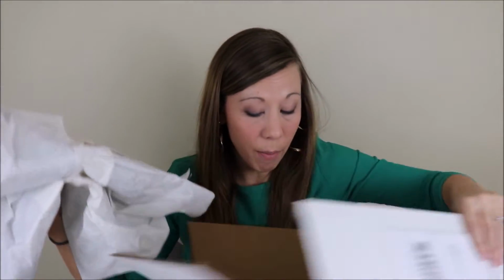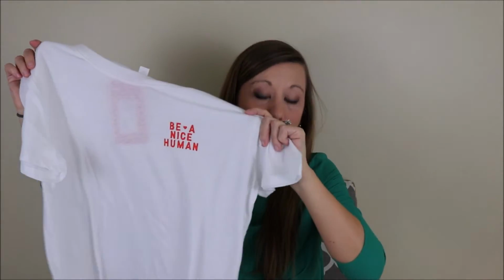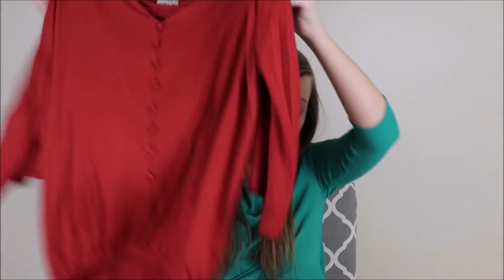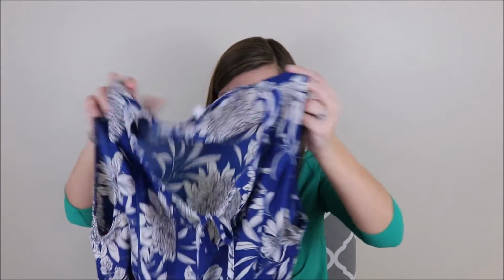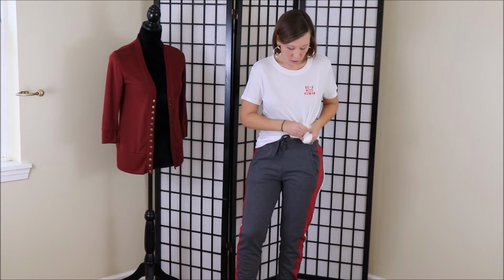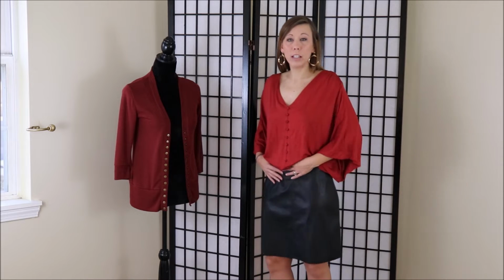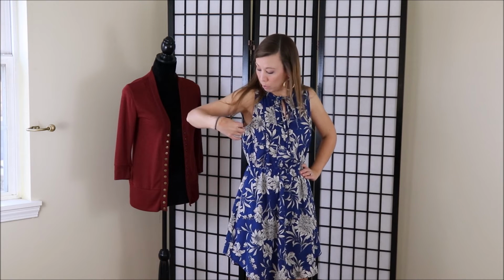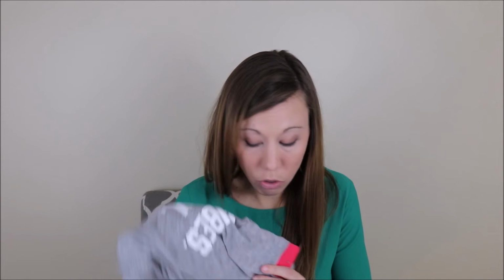Trendsend Unboxing, Try-on & Review | Spring 2019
I do an unboxing, a try-on, and a review of the service in this video.

Trendsend is a styling service by the store Evereve.  What makes Trendsend unique is that they provide 2-3 fully styled outfits (ends up being about 6 items) with notes on how to style. You have 5 days to try on what they send you before you need to send back what you don't want to keep. You are only charged what you keep and there is no obligation to buy!